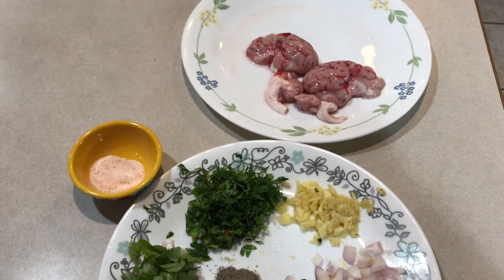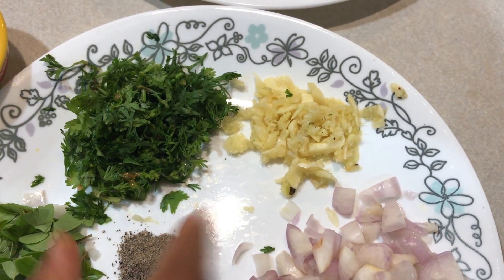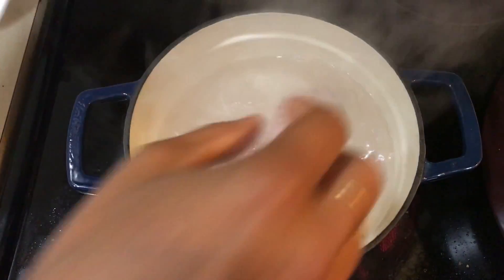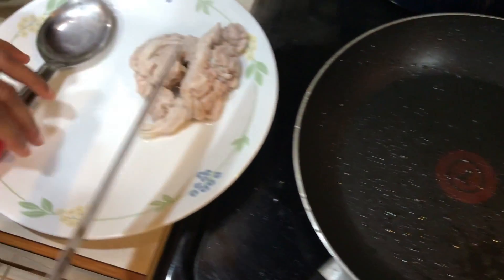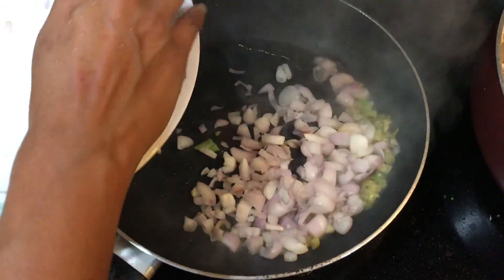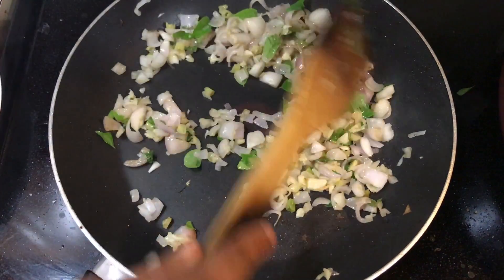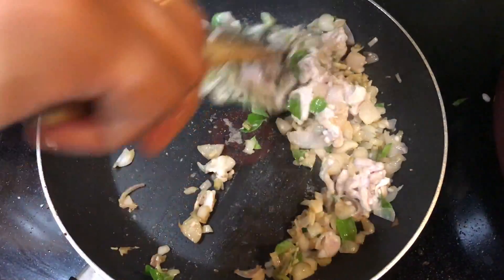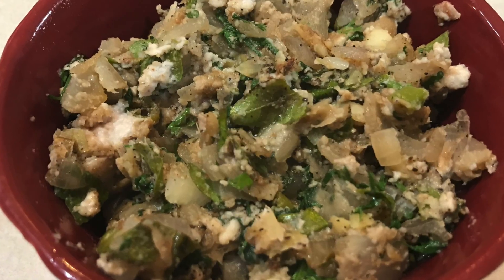Goat Brain Fry : In English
Goat brain fry has high omega 3s and is very good for brain health.